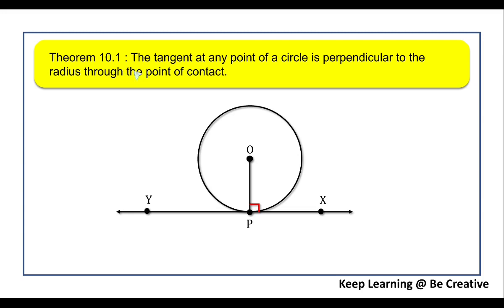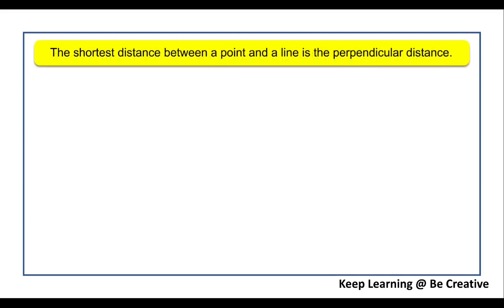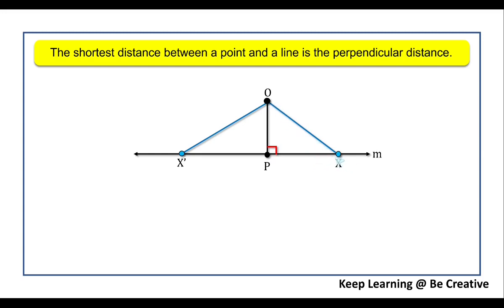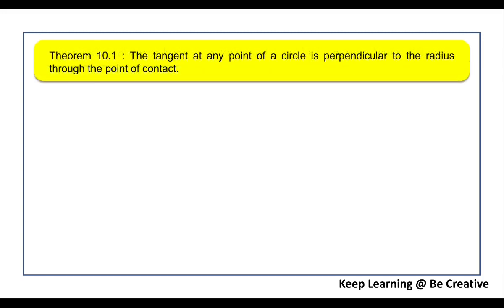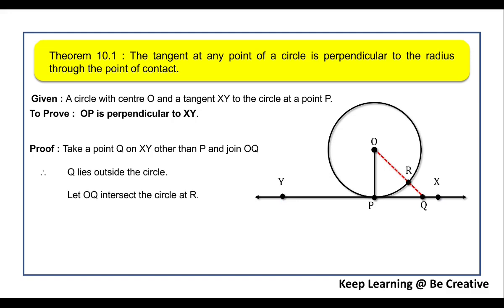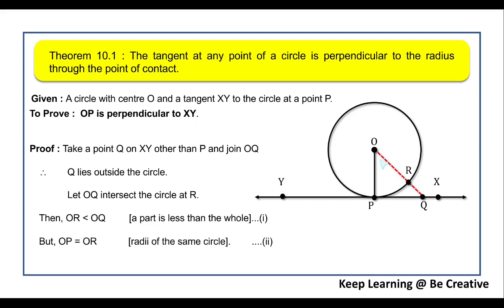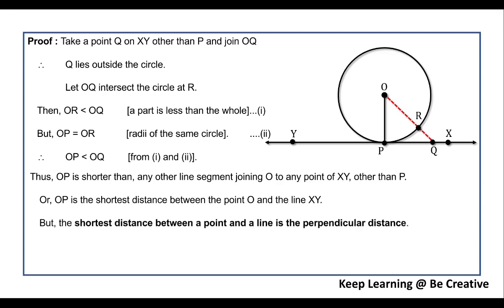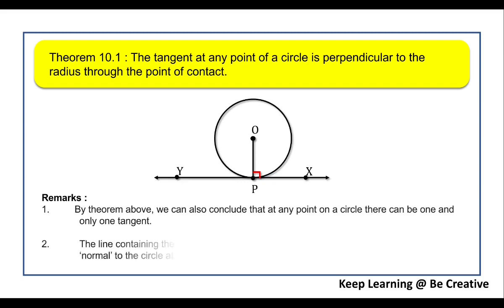IMPORTANT CONCEPTS OF CIRCLES | Class X | NCERT Theorem 10.1 | TANGENT and RADIUS | CBSE BOARD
This is an important theorem of circle and is also important for CBSE  Board and is a basic concept for  olympiads like IMO, IOM, NSTSE, NMTC, PRMO, IOQM, RMO

Theorem 10.1 : The tangent at any point of a circle is perpendicular to the radius through the point of contact.

This is a very important theorem of circles which relate  circle, radius and tangent. It gives the relationship between radius and the tangent to the circle. This  video will help you to write the proof of this theorem in proper way and also helps you to understand the concept properly.
Many problems are being asked in cbse board based on this concept.
Also these concept forms the basic of olympiad problems.